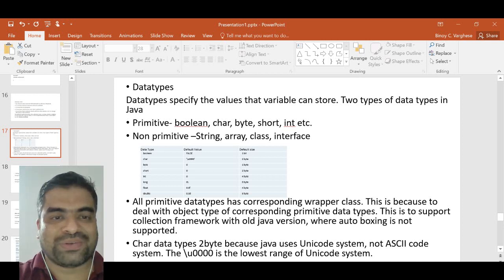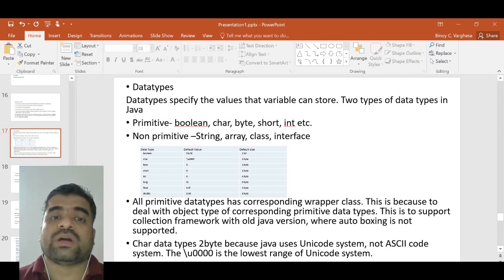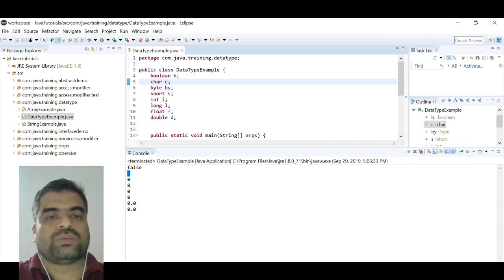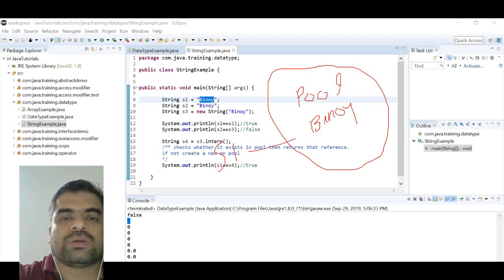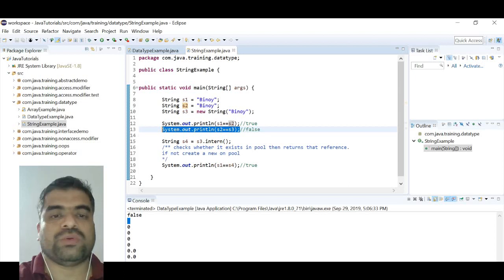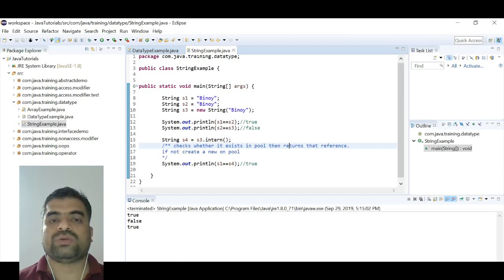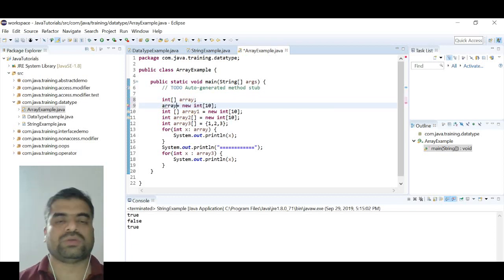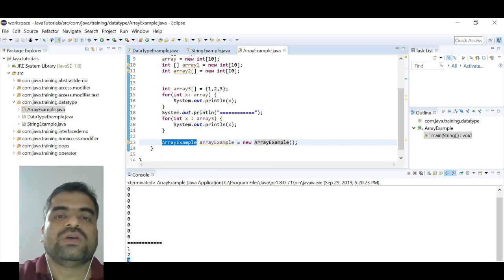Data Types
Explain about data types in java